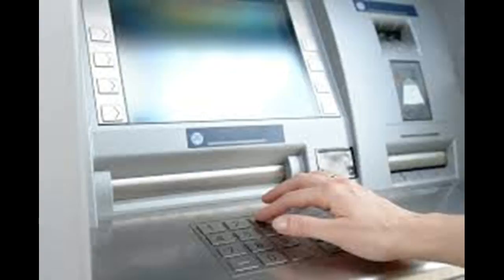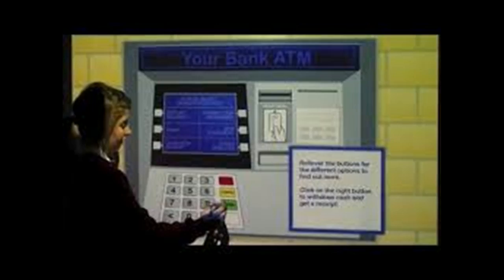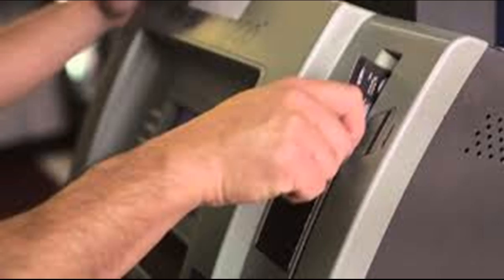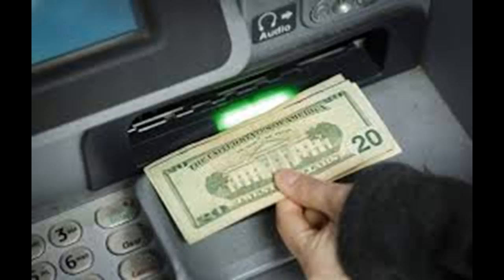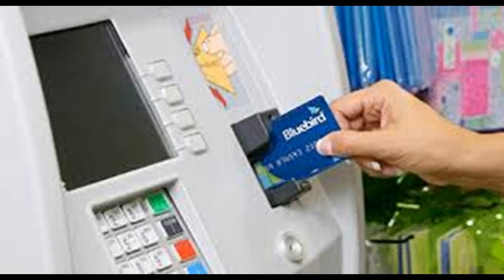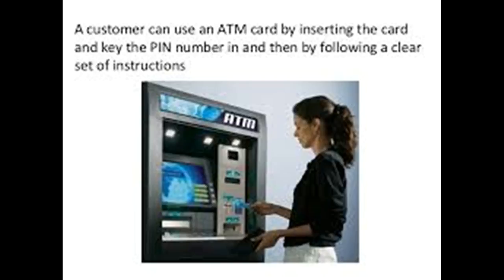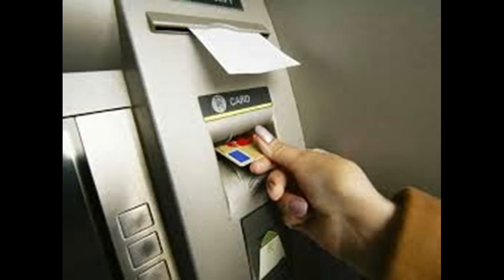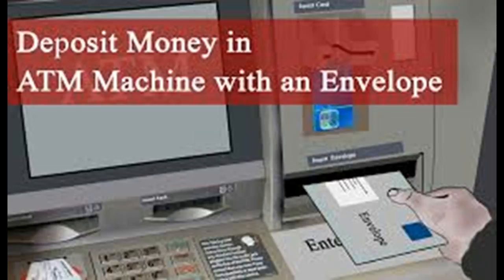This video has How to Use an ATM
This video has How to Use an ATM -This video has How to Use an ATM